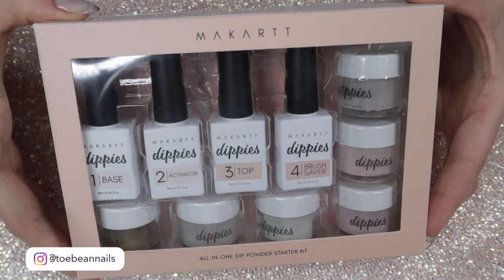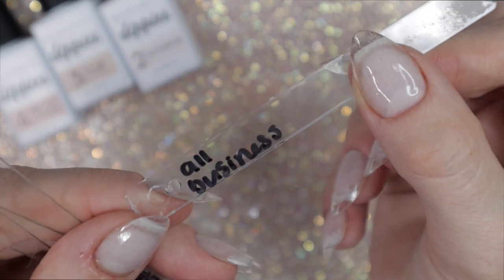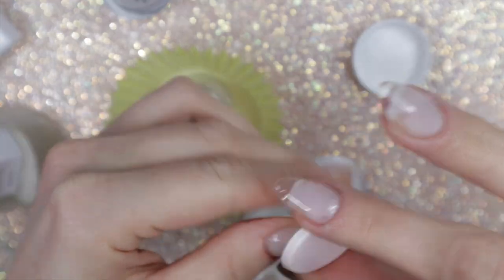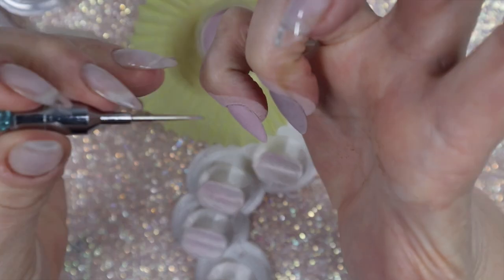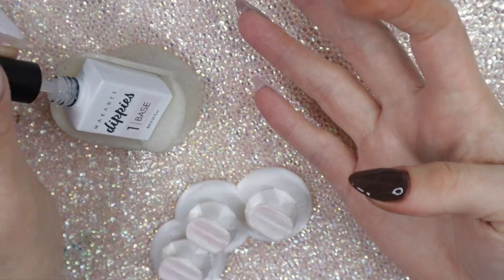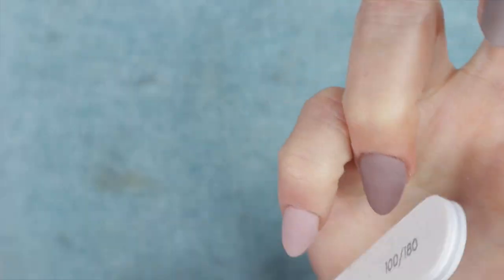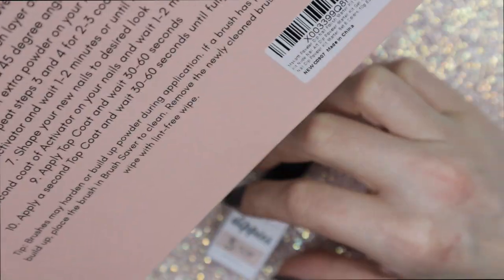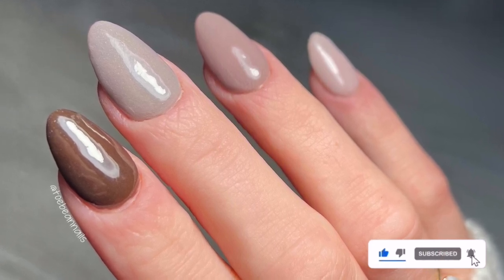Amazon Prime Dip Powder Kit | Makartt Dippies | First Impressions + Review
🛍 PRODUCTS MENTIONED:

❋ Makartt Kits:
- shown in video
- 1oz jars
- French Kit

- Quick Gel Tips: XS Almond

❋ CeraVe Healing Ointment:

💰 DISCOUNTS:

✨Save 15% with code: CAROLE15✨

Save 10% with code: SPARKLE10

✨ Is this your first order or sub bag?
You can use a “referral” name!
Use the name "Carole Annette" at checkout on your first order or first sub bag purchase, and you + I will get ($9 or $18) store credit.

🎥  : RECORDING EQUIPMENT -